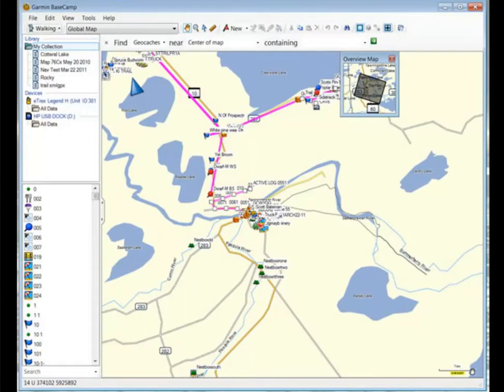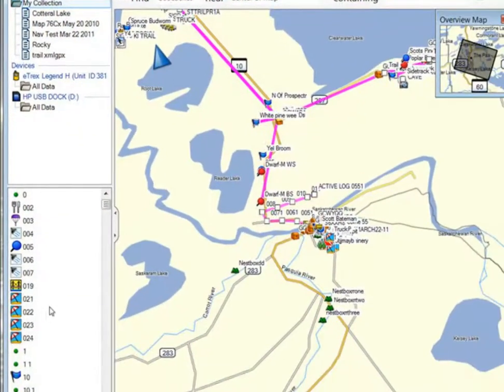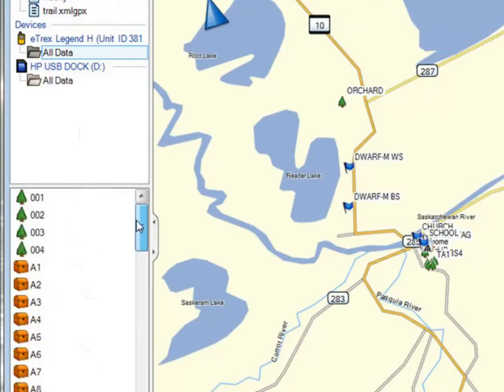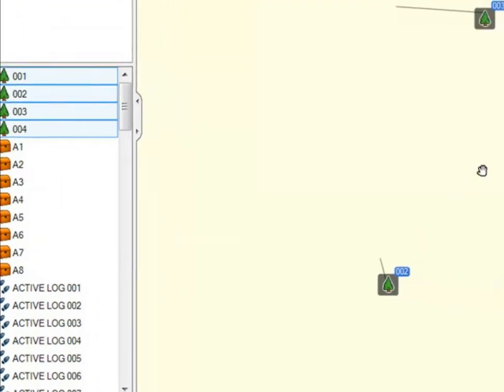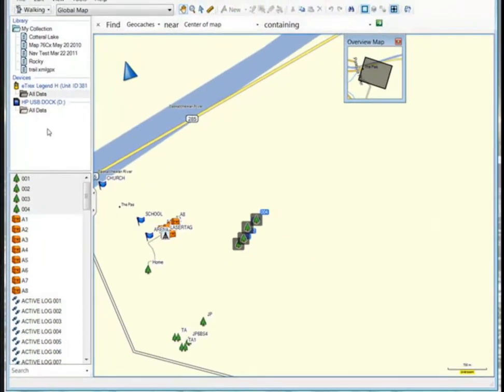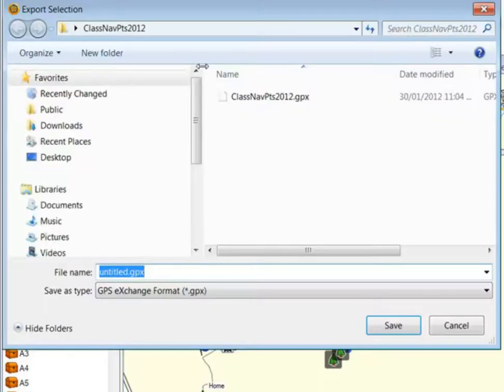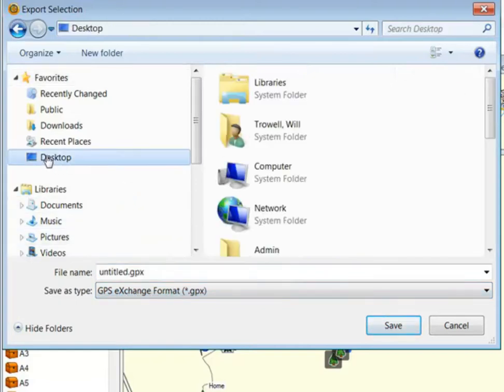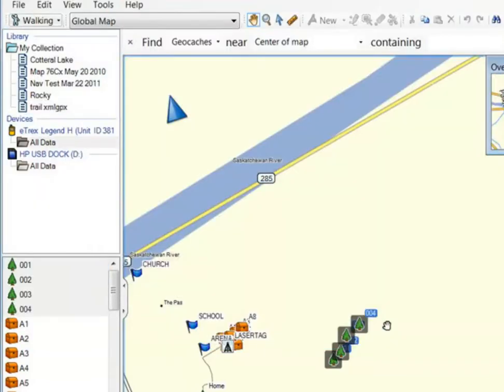BaseCamp Download from GPS and Export to GPX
This BaseCamp video will demonstrate how to download data off your GPS into BaseCamp so that it can then be stored in BaseCamp, opened in other software or exported to a different GPS unit.